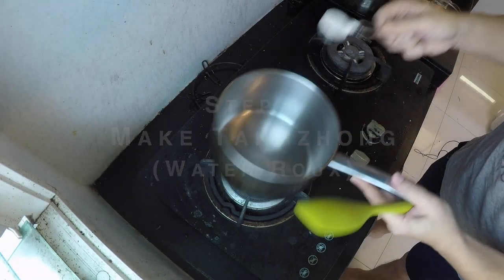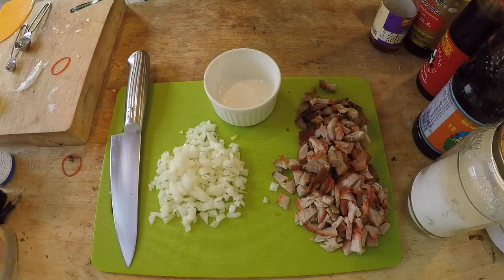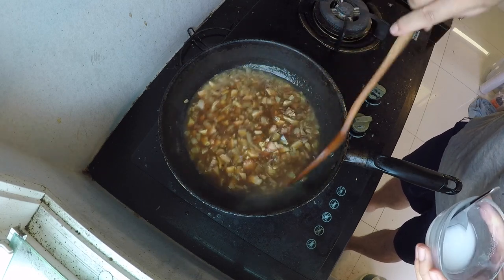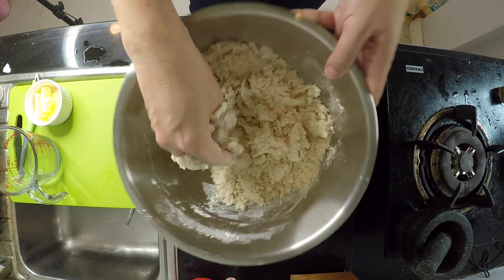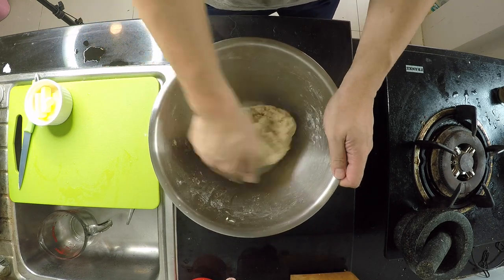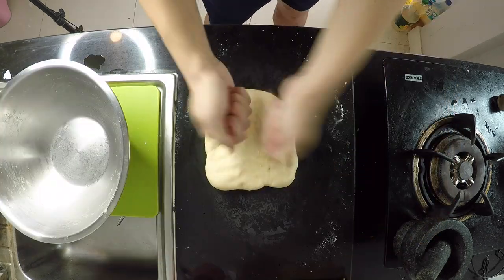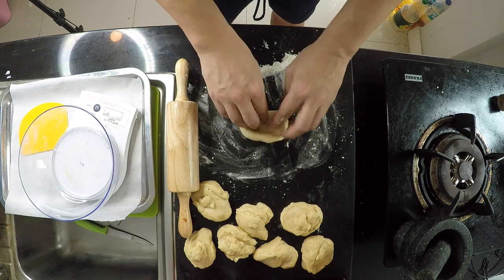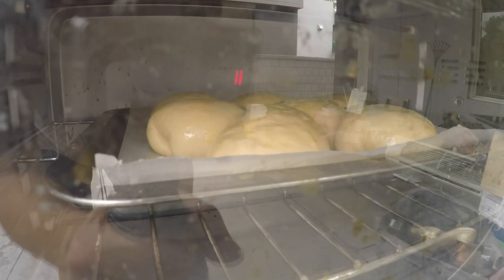3 TIPS Best Chinese BBQ Pork Buns (Char Siu Bao) | Dim Sum Thursdays | Wally Cooks Everything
This baked Char Siu Bao recipe is based on one of the best Chinese dim sum restaurants in NYC called Hop Shing. This is an easy hand mixed recipe that makes 8 delicious BBQ pork buns for yourself. Or to sell overpriced to your friends and family.

The insides of these char siu baos are so moist and tender. How'd I do it? If you follow my 3 tips to bake the best BBQ pork buns you will know my secrets and enjoy some really good Chinese dim sum restaurant baked goodies at home.

Timecode:
1:09 - 1️⃣ Make tangzhoung
2:35 - 2️⃣ Char siu bao filling recipe
2:58 - 3️⃣ FIRST BIG tip for delicious char siu baos
3:55 - 4️⃣ SECOND BIG tip for delicious char siu baos
8:07 - 5️⃣ Make char siu bao dough
13:55 - 6️⃣ How to check if your dough is kneaded enough
18:00 - 7️⃣ Rolling and filling
20:17 - 8️⃣ LAST BIG tip for making delicious char siu baos
22:05 - 9️⃣ Meet my harshest critic